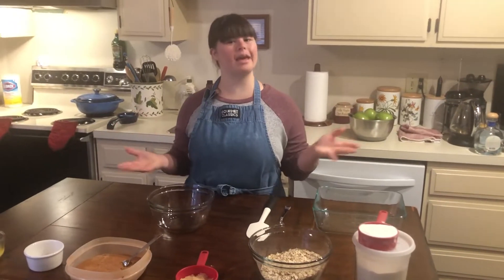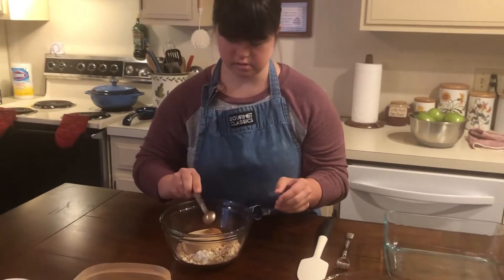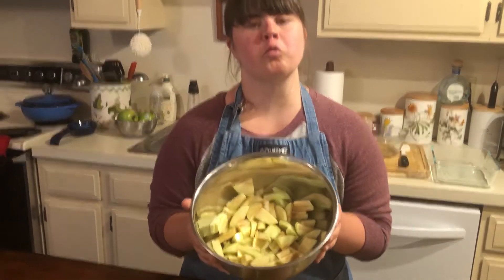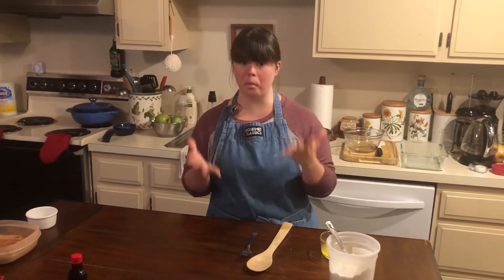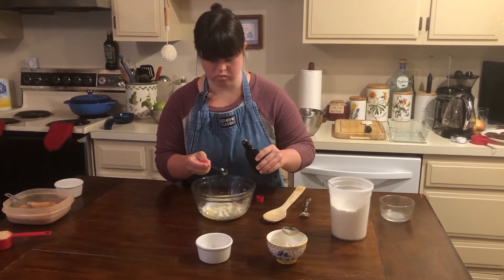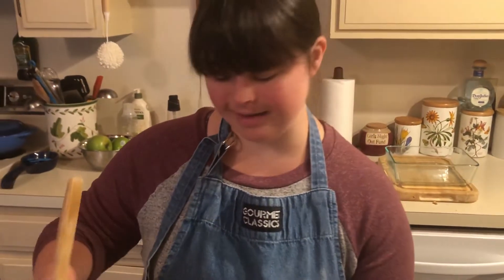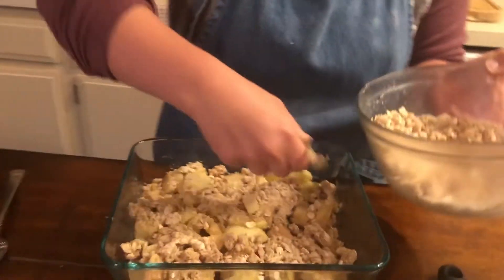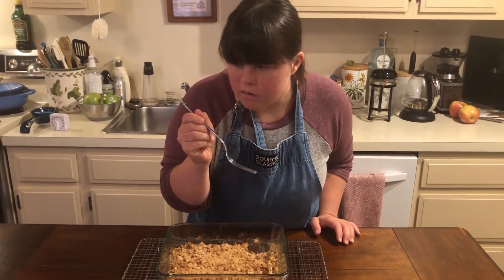Collette Divitto of Collettey's Cookies bakes and easy-peasy Apple Crisp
Collette Divitto of Collettey's Cookies loves baking everything! After apple picking @brooksbyfarm Collette shares her recipe for a delicious and easy Apple Crisp